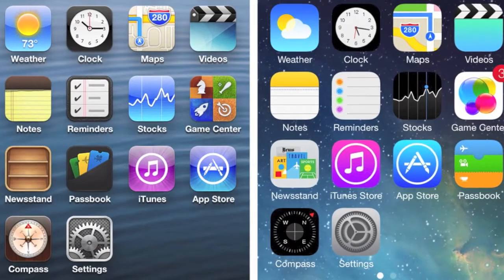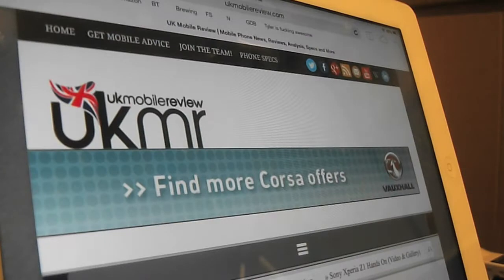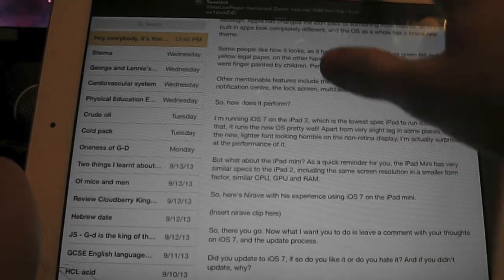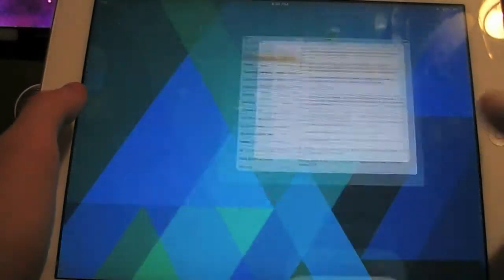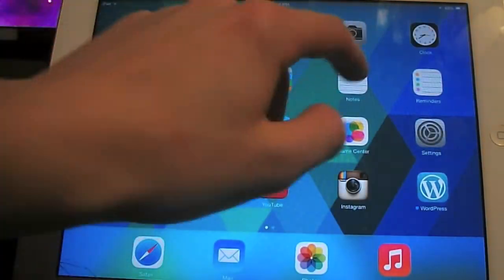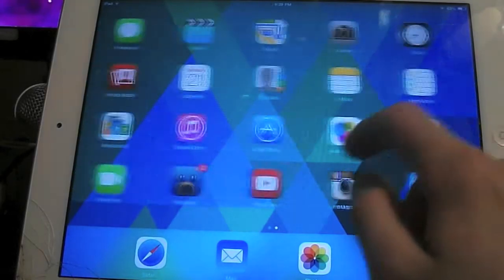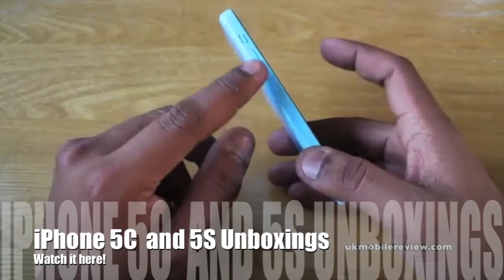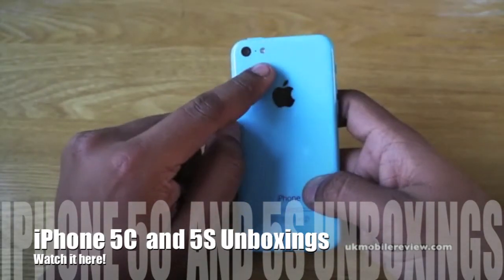Apple iOS 7 run through on the iPad 2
UKMobileReview.com brings you a video-run through of the Apple iOS 7 operating system running on the Apple iPad 2 - bought to you by Yoni.